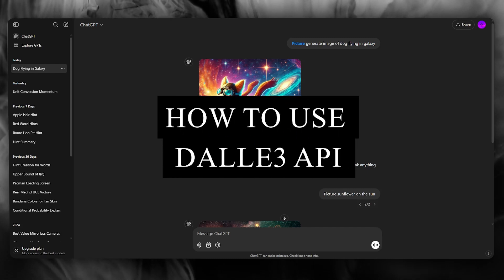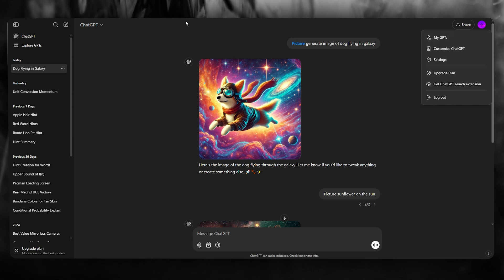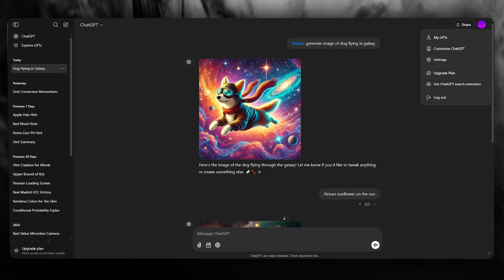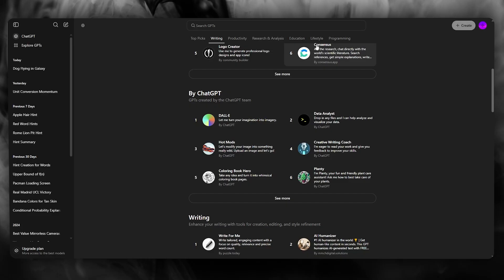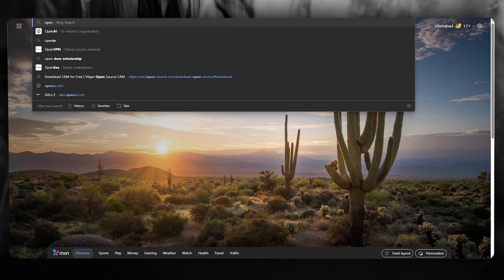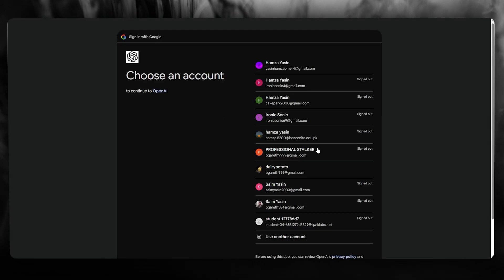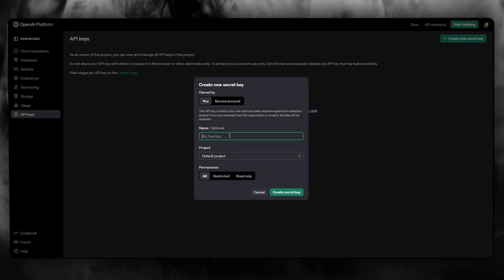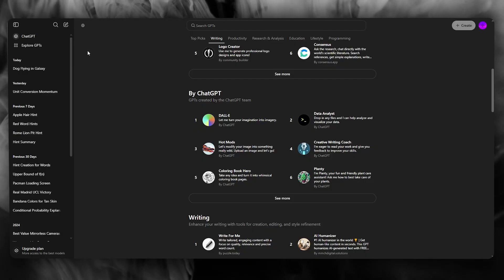How To Use Dalle 3 Api 2025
In this video I will show you how to use dalle 3 api 2025